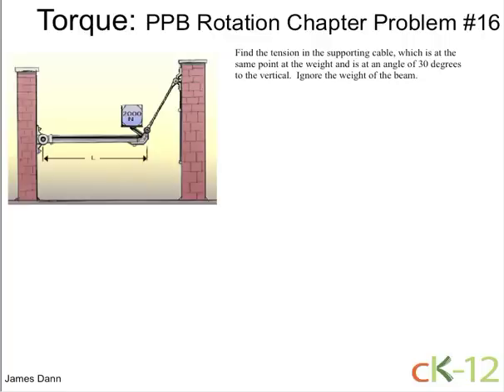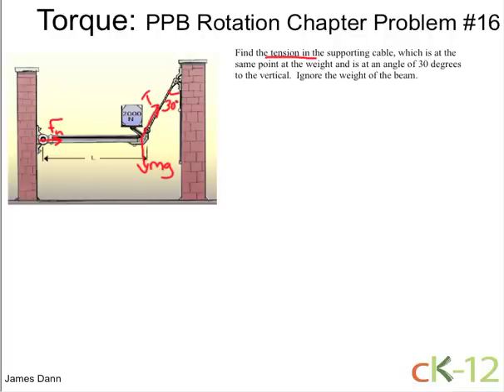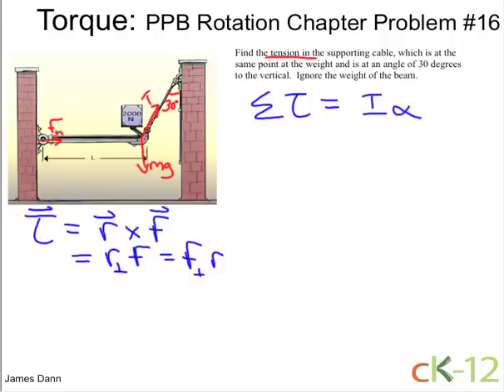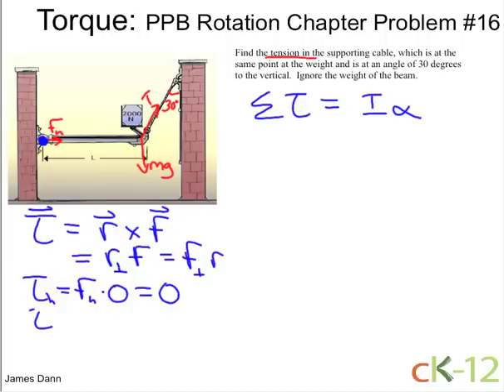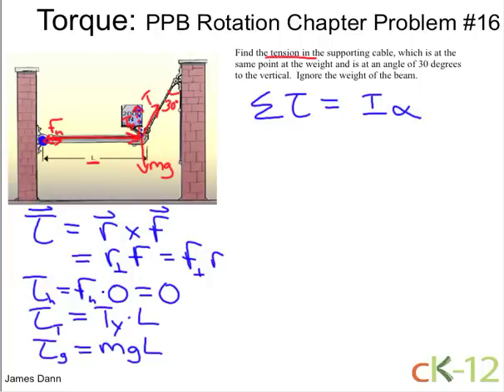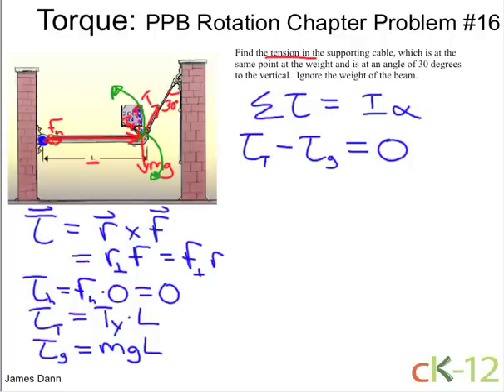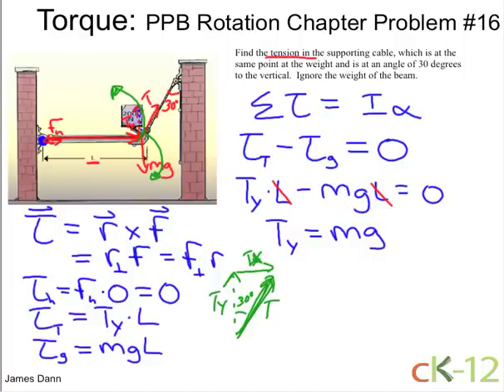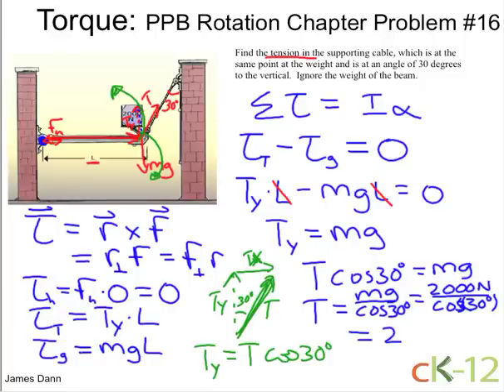PPBRotationProblem16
Problem 16 of the Rotation chapter in the People's Physics Book is solved here.